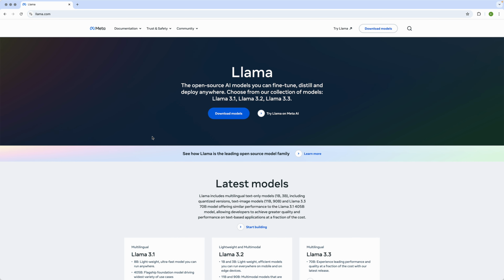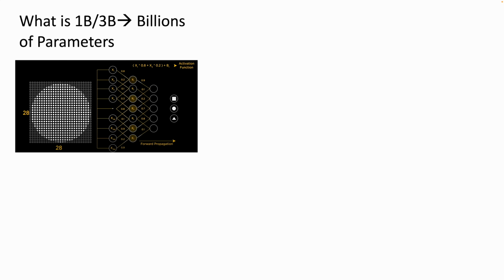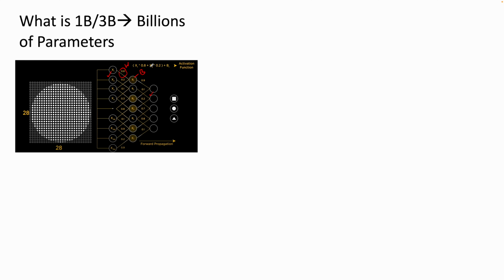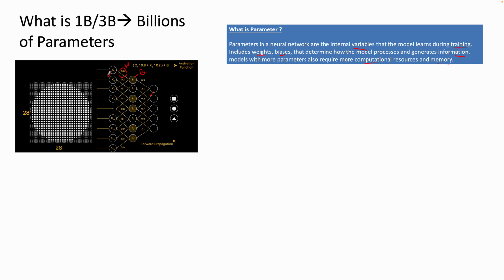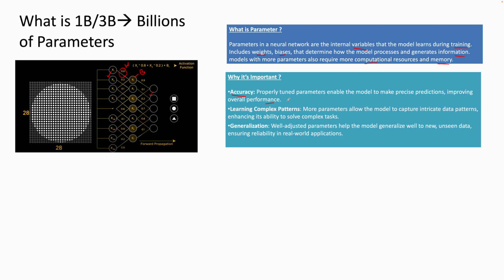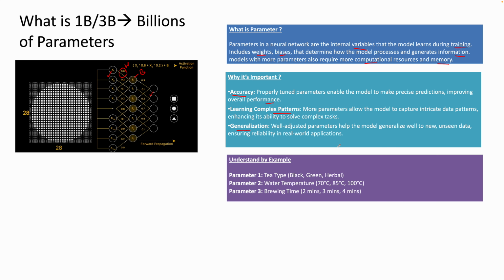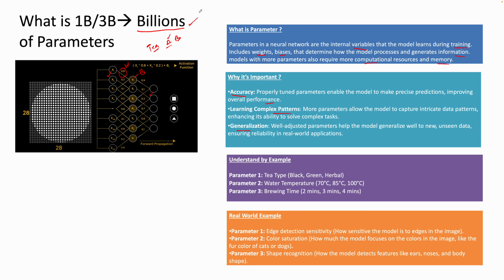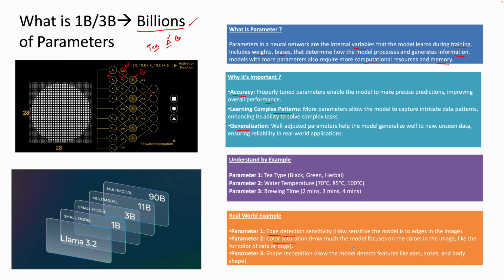Llama 3 Models Explained - Parameters, Performance & More!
Dive into the fascinating capabilities of Llama 3.1, Llama 3.2, and Llama 3.3 – the revolutionary open-source AI models designed for fine-tuning, distillation, and deployment anywhere. Whether you're a tech enthusiast, developer, or curious learner, this video breaks down everything you need to know about these cutting-edge models.

Key Highlight:

 Llama 3:

8B Parameters: Lightweight and ultra-fast, perfect for versatile applications.
405B Parameters: A flagship foundation model for diverse use cases.

Llama 3:

1B & 3B Parameters: Optimized for mobile and edge devices.
11B & 90B Parameters: Multimodal models for high-resolution image reasoning.

Llama 3:

70B Parameters: Achieve top-tier performance and quality at a fraction of the cost.

What Are Parameters??

Parameters are the internal variables (weights, biases, etc.) learned during training. Models with billions of parameters can capture complex patterns and make accurate predictions, enabling groundbreaking AI applications.

Understand with Real-World Example:

Fine-tune your tea preferences: temperature, brew time, and type.
Enhance image recognition: edge detection, color saturation, and shape recognition.

Why Are Parameters Important??

Accuracy: Fine-tuned parameters lead to precise predictions.
Learning Patterns: Capture intricate data for solving complex tasks.
Generalization: Adapt reliably to unseen data in real-world applications.

Learn how Llama AI models redefine performance, efficiency, and scalability!!